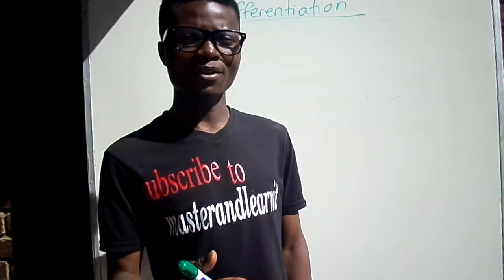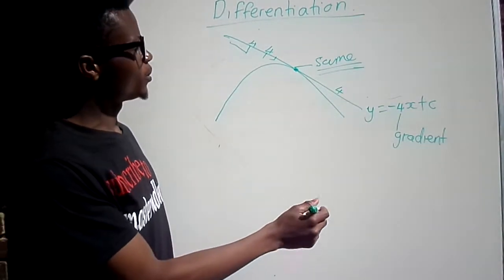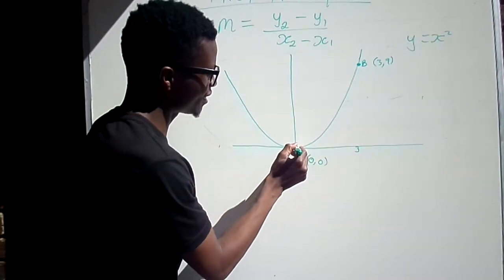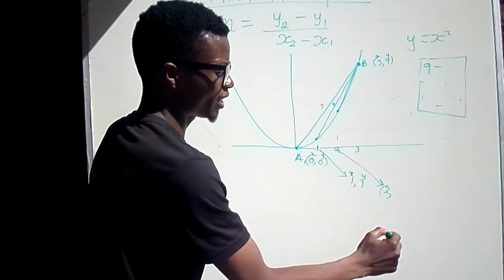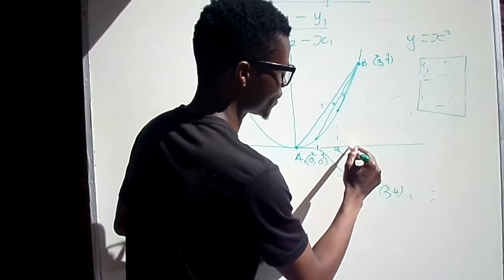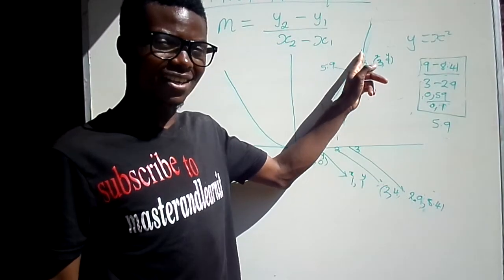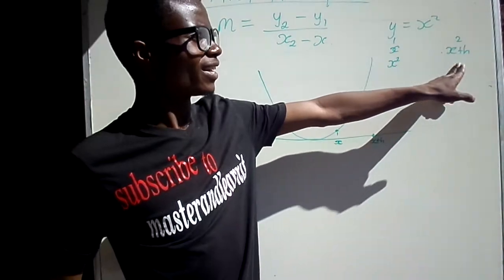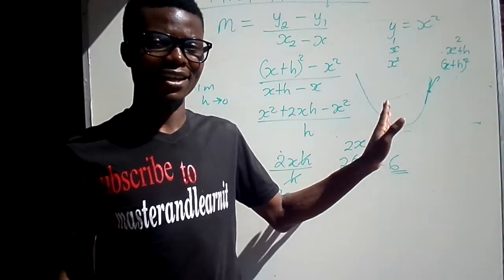Calculus Grade 12 Differentiation from the first principles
This video introduces calculating the gradient function using the first principles in an easy way to understand.